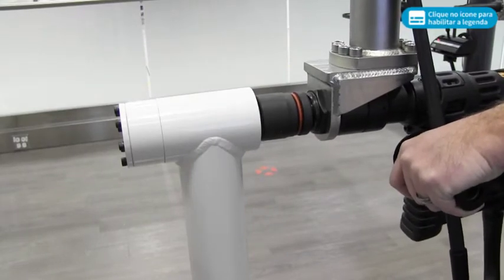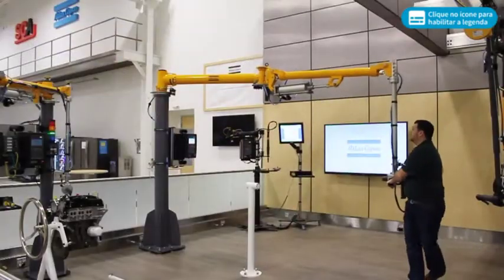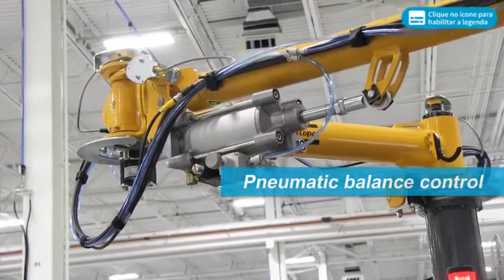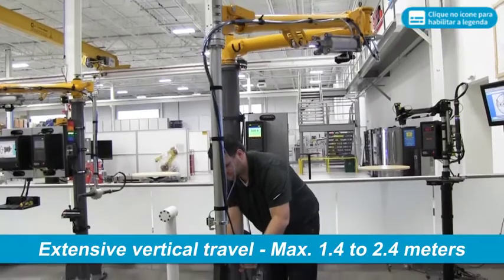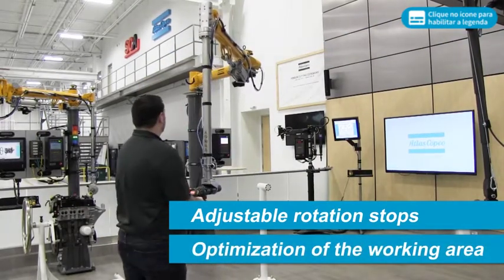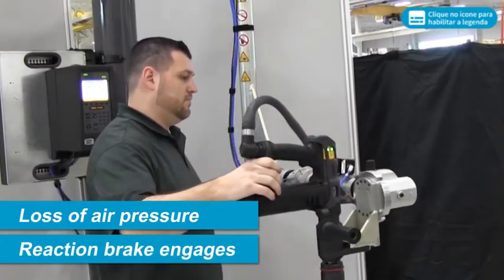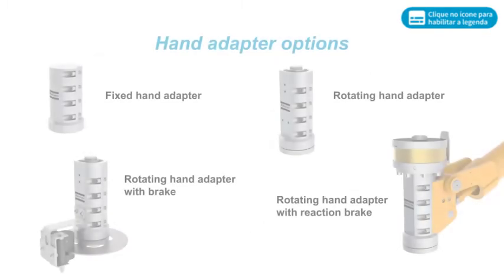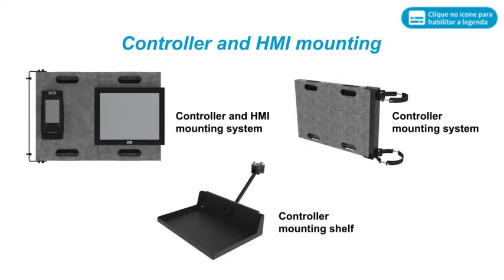BRAÇO ARTICULADO INDUSTRIAL | AX Atlas Copco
Se você precisa de um braço de reação para eliminar o impacto das reações de torque e garantir a segurança dos seus operadores, vale a pena conhecer o sistema AX da Atlas Copco, projetado com diversas configurações para ser customizado conforme a necessidade do cliente.

Os braços articulados AX podem ser utilizados para apoiar apertadeiras de eixo-único, eixos múltiplos ou personalizadas conforme o dimensionamento de torque e alcance da aplicação, promovendo um ambiente mais ergonômico e produtivo.

● Sistema de aperto seguro projetado na íntegra para atender às normas ISO 13849.
● Movimento suave para facilitar o manuseio do operador, aumentando a produtividade.
● Baixas forças de manuseio, reduzindo a fadiga do operador.
● Montagem simples com baixos requisitos de manutenção, economizando tempo de instalação e manutenção.
● Facilmente configurável para criar uma solução otimizada.
Confira o vídeo demonstrativo e acompanhe outras soluções da categoria na sequência da playlist.

Fale com um especialista e solicite uma demonstração na sua linha de montagem: